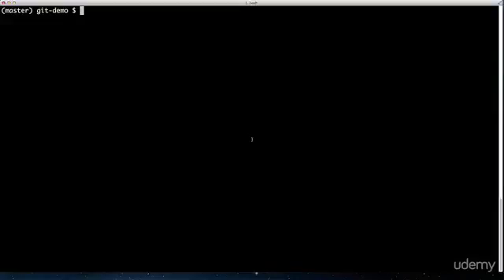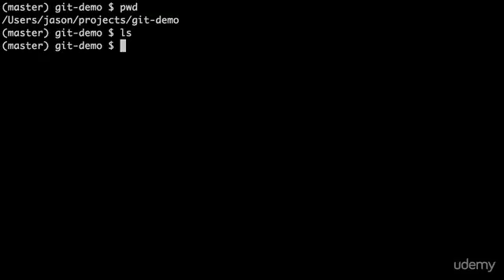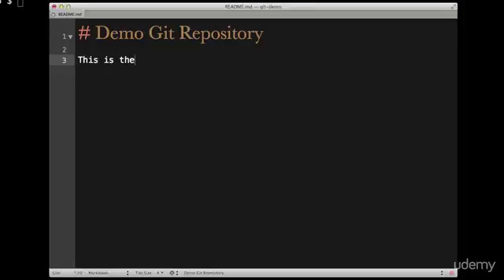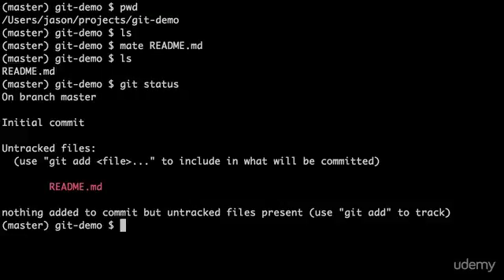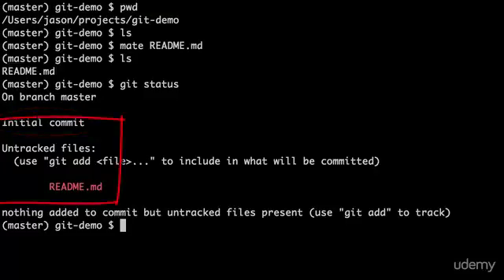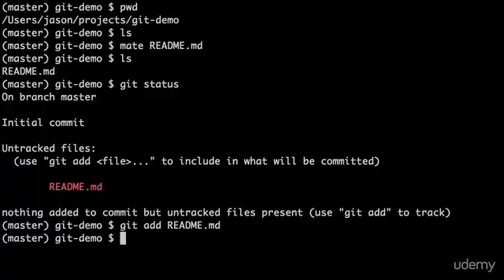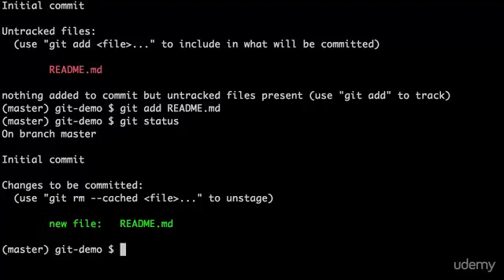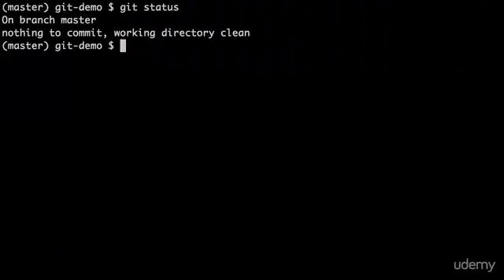Git Going Fast: One Hour Git Crash Course : The First Commit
Git Going Fast: One Hour Git Crash Course
Learn the key concepts and basic workflow for Git and GitHub with this easy to follow, top rated, bootcamp-style course!